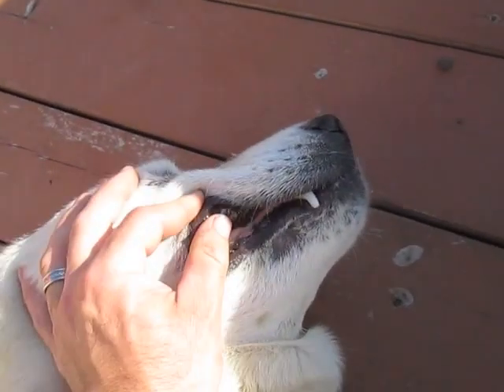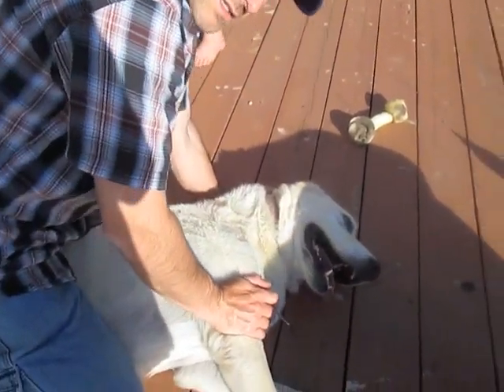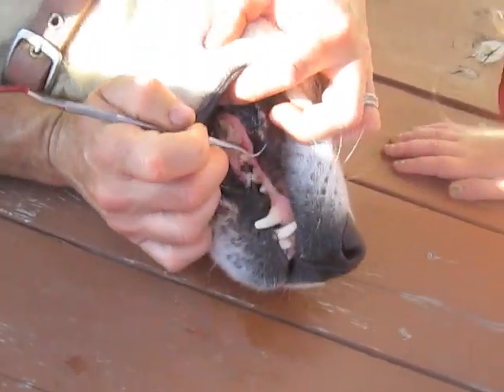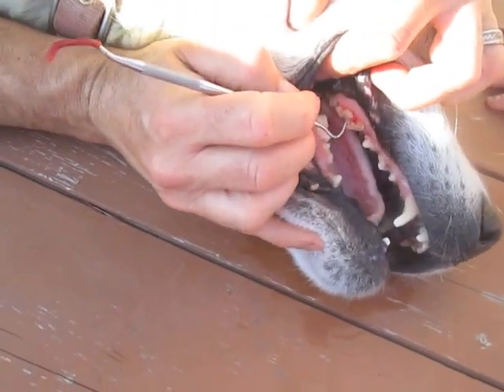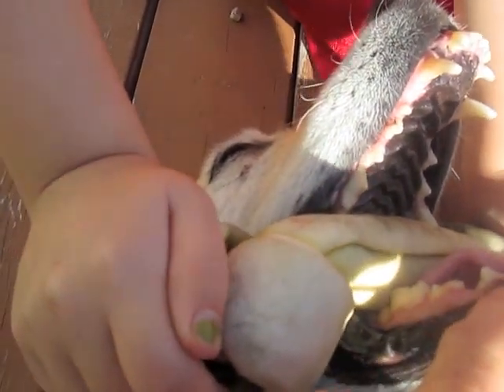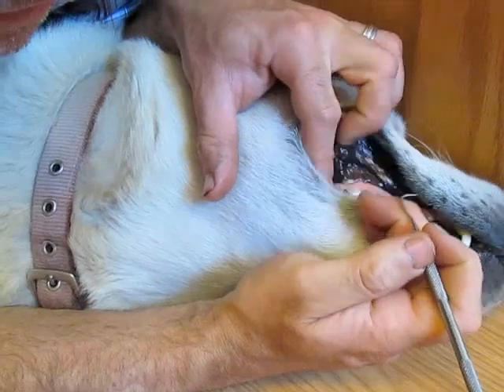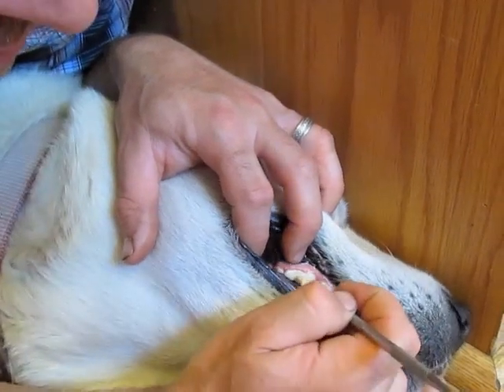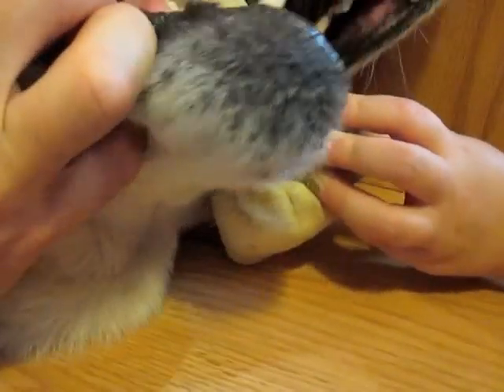DIY home Cleaning TARTAR off dogs teeth SCRAPING Plaque Removal large dog Lab husky setter Retriever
DIY Cleaning TARTAR off dogs teeth SCRAPING Plaque Removal large dog Lab husky setter Retriever.  Clean at home no anesthesia.  Scrape the tartar build up.Cleaning dogs teeth at home. DIY teeth cleaning no anesthesia. How to scale a dogs teeth at home.  This is an older 10 year old yellow lab. cleaning dogs teeth at home.  Cleaning SLIMY DIARRHEA DOG POOP FROM THE CARPET TURD STAIN REMOVAL.  How to get rid of carpet stains, stain removal.  CLEANING A SLIMY DIARRHEA POOP FROM THE CARPETING.  Some will say this is the wrong way, but everyone has this in their house readily available, and I don't like spending a ton of time mixing things up and this is fast and effective for me.  I fed the dog some greasy turkey before work.  Big mistake he pooped Diarrhea runny poops everywhere.  I had 4 sloppy stains to clean.  I have used this on koolaid kool-aid juice soda pop coffee coke pepsi spills vomit pet stains .  I hate having to clean spills, but soap, a lot of water and a bunch of towels does the trick.  Make sure you clean the soap off real good to get the residue up.  Stain removal off a carpet or rug. I use this method and I am sure some of the color goes down below the surface, but the top stays clean.  Make sure to use the fans to speed up drying time.  I use a fair amount of water on these.  I typically use less soap and less water and just use a bunch of towel to clean it all up.  This was just a big hot mess with the 4 slimy poops my dog had that day.  I like to keep my carpet looking nice and new looking.  This was a mess I really thought would stain.  Carpet stain removal tips, hardwood floors are way easier to clean.  Make sure you do quite a few rinses to clean the soap out.  I like this method as I don't use anything besides dish soap and water.  Otherwise I never know what chemicals I am spraying down and breathing in.  My dog weighs 100 pounds so he has some jumbo sized poops and big sloppy diarrhea squirts.  I've done this with puppy poop too.  Try this I hope it works for you as good as this has worked for me.  I think for how slimy this was it was lightning fast.  I believe it was less than 30 minutes to clean 4 piles of slop up and out of the carpet. chihuhua poops maybe not, but for my big lab, or Huskies husky german shepherd collie boxer rottweiler great dane etc. this works nice and quick.  No need to hire a carpet cleaning company to do this.

Caution! Any attempt to duplicate these techniques are at your own risk!